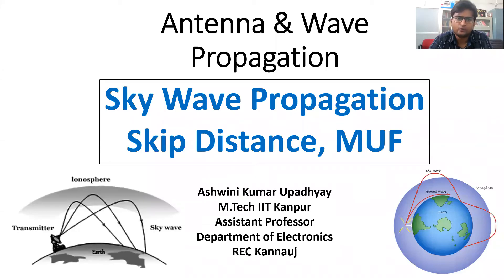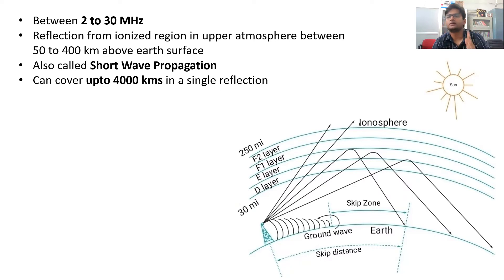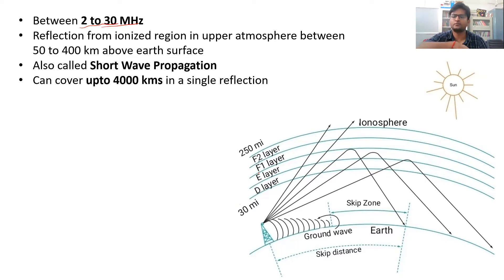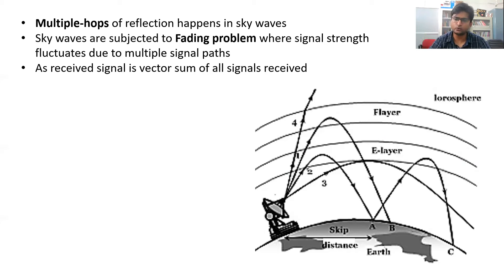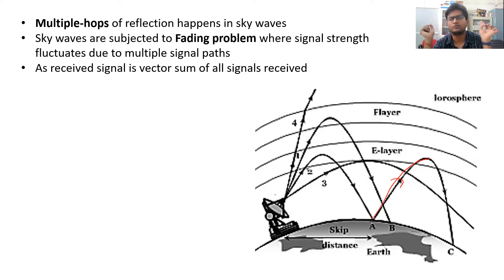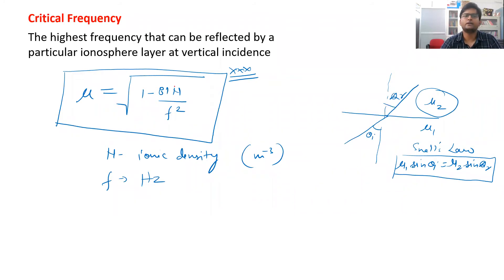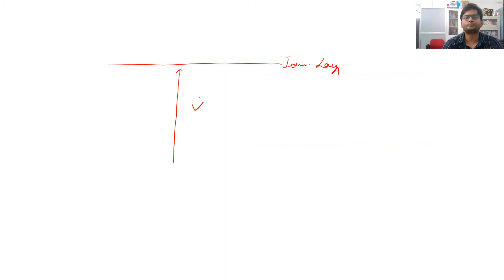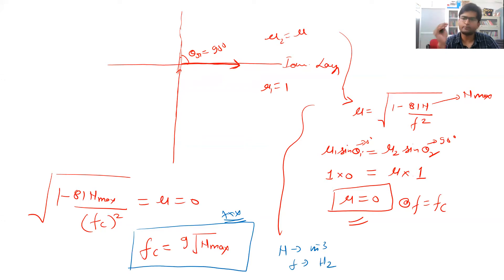Lec 5.3: Sky Wave Propagation, MUF and Skip Distance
Video Content: Sky Wave Propagation, Maximum Usable Frequency (MUF) and Skip Distance

Book reference for preparing this lecture video: Antenna and wave propagation by John D Kraus and by K.D. Prasad

Educator:
Assistant Professor
Dept. of Electronics Engineering
REC Kannauj